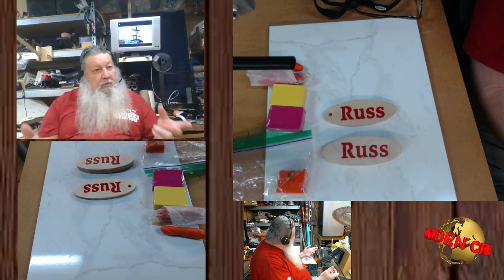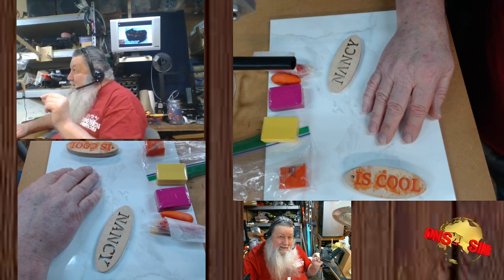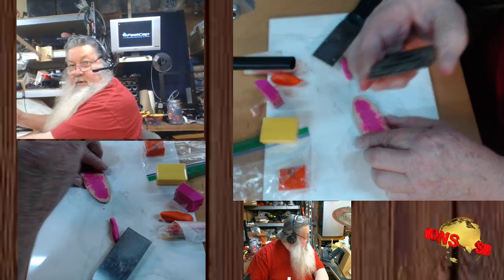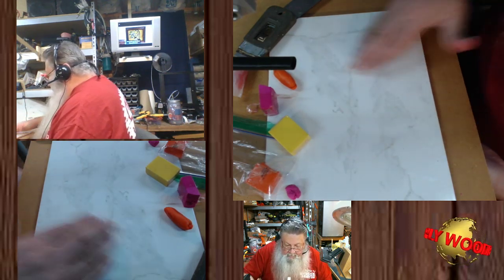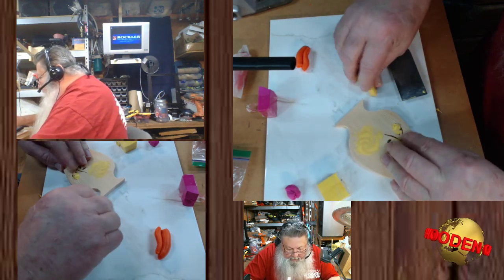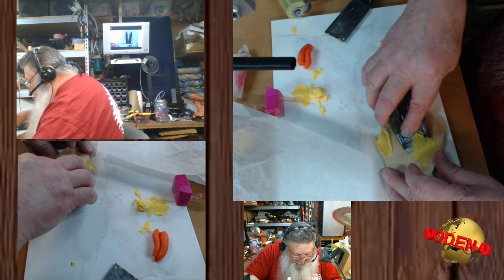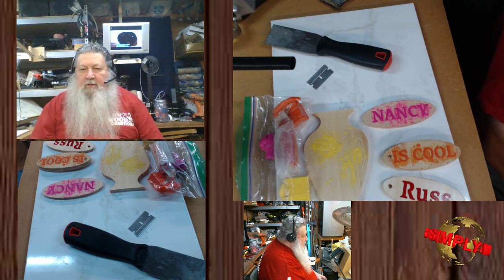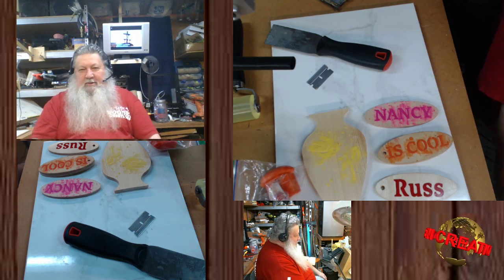Scroll'n and Making with Russ 04/24/2019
Tonight on Scroll'n & Making With Russ is Part 2 of using polymer clay in your scroll saw projects...